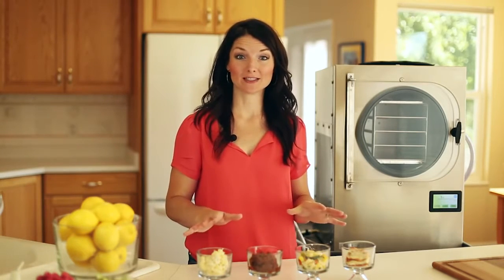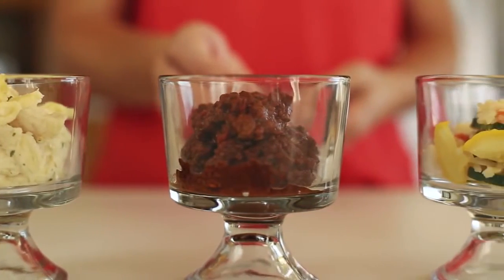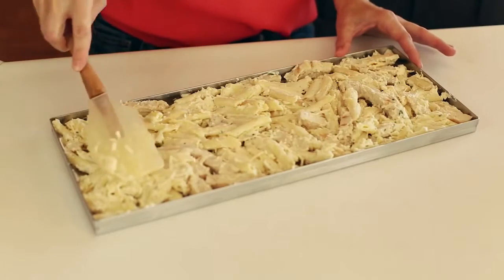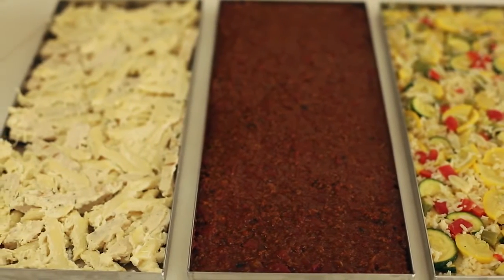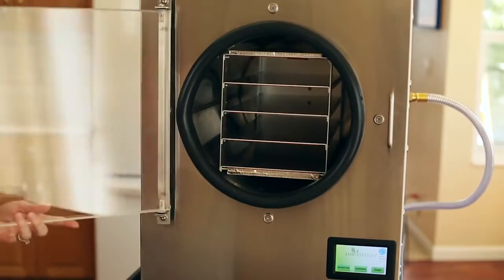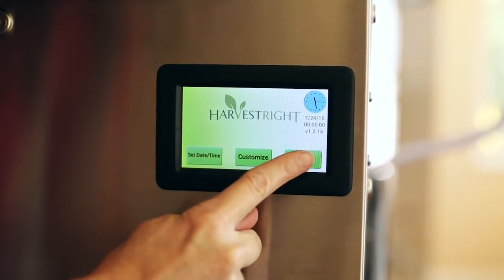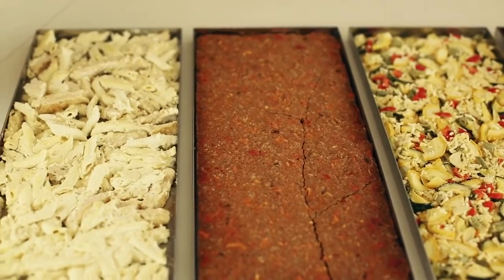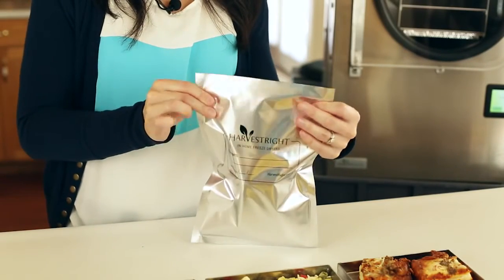Freeze Dry Meals At Home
Freeze Dry Meals At Home With The Harvestright Home Freeze Dry Machine.